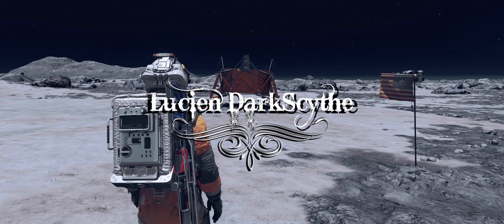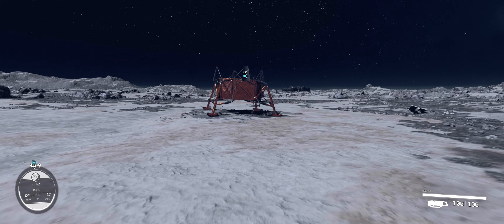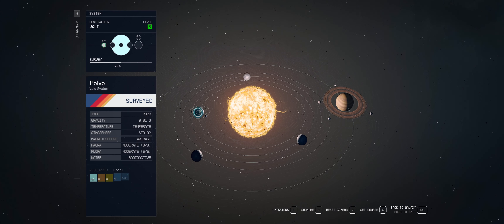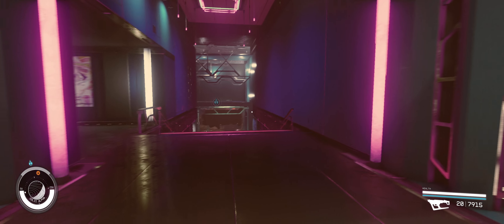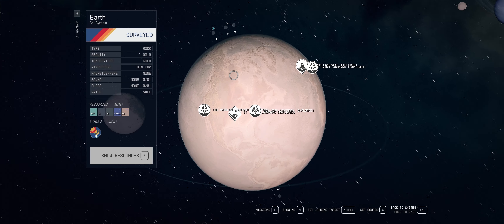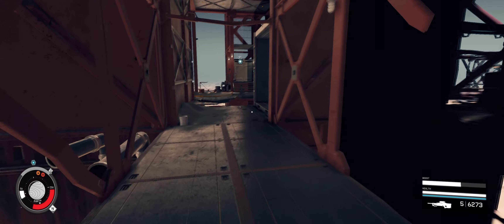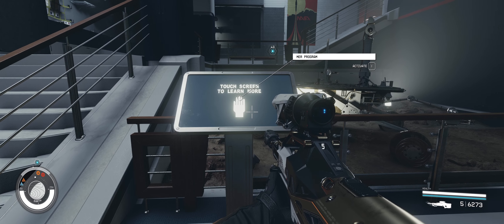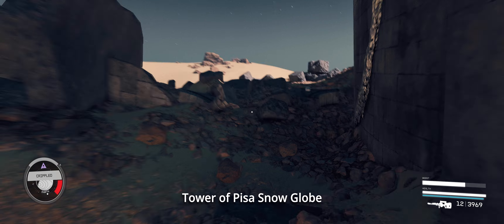ALL 19 Starfield Snow Globes Full Guide | Missables + Cut Content + Unmarked + Hidden + Duplicates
Welcome, today I have for you an in depth guide and walkthrough to locate all the Starfield Snow Globes collectibles along with their books and quests. This includes cut content, missables, hidden, unmarked, duplicates and quest locked globes. Collection of all the globes with quests will also unlock the Old Earth Armor set shown at the end. Enjoy.

Please do donate to me here if you want, I shall be ever so grateful and encouraged to release more guides and epic videos.

0:00 - Intro
1:08 - 1. New York Snow Globe | Our Lost Heritage Book
2:08 - 2. Apollo Snow Globe | Sir Livingstone's Second Journal
2:45 - 3. Hong Kong Snow Globe | Maurice Lyon's Journal
3:31 - 4. Cydonia Snow Globe | Unmarked in Mars
5:02 - 5. Los Angeles Snow Globe | Hope Family Tree Book
5:52 - 6 + 7. London and Cairo Snow Globes | Oliver Twist and The Ancient Civilization of Egypt books
6:59 - 8. St. Louis Snow Globe | The Price of Destiny book
8:25 - 9. Shanghai Snow Globe | Missable + Quest Locked | Essentials of Modern Macroeconomics book
9:22 - 10. Osaka Snow Globe | Quest Locked | Diary of Kyosuke Nagata
10:26 - 11. Dubai Snow Globe | Missable + Quest locked | Race to the Heavens book
11:39 - 12 + 13. NASA(logo) Snow Globe + duplicate | Unmarked + Quest locked
13:09 - 14. NASA(launching) Snow Globe | Unmarked + Quest locked
14:48 - 15. NASA(Astronauts) Snow Globe | Unmarked + Quest locked |
15:05 - Quest Initiation only for Opportunity Snow Globe(#18) on Mars
15:42 - 16. NASA(ISS) Snow Globe | Hidden + Unmarked + Quest Locked
16:03 - 17. NASA(logo) final duplicate Snow Globe | Unmarked + Quest Locked
16:34 - 18. Opportunity Snow Globe | Quest Locked
16:50 -  Advanced Old Earth Armor Set | Tour of Old Earth
17:23 - Bonus video | Cut Content | 19. Tower of Pisa Snow Globe
18:06 - Outro

Use your headphones, set to 4k 60fps, full screen and enjoy the ultrawide immersive cinematic experience.

- All the clips seen in the video were recorded in my game, edited and narrated by me.
- Music - Decay Heat + Cydonia + A Home in the Galaxy + Tectonics | Starfield OST | Bethesda Softworks Music | Inon Zur